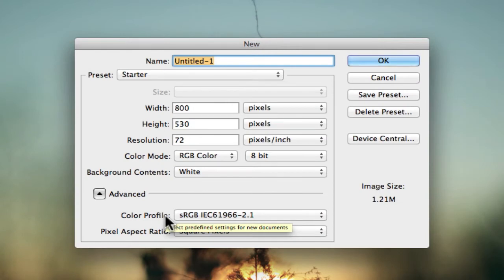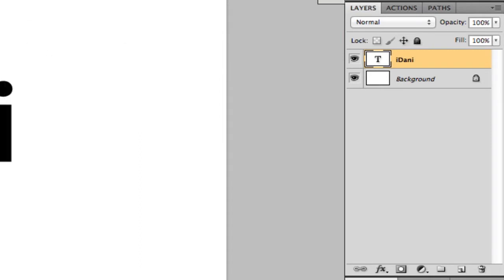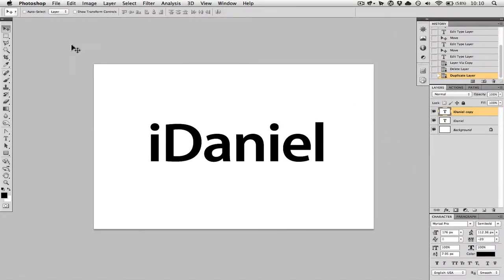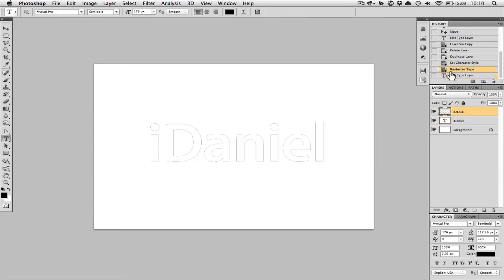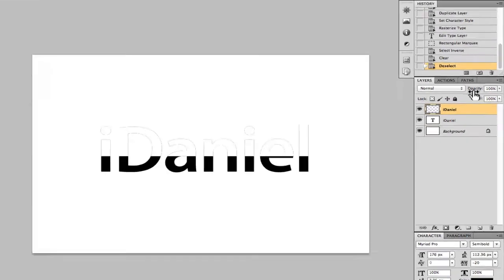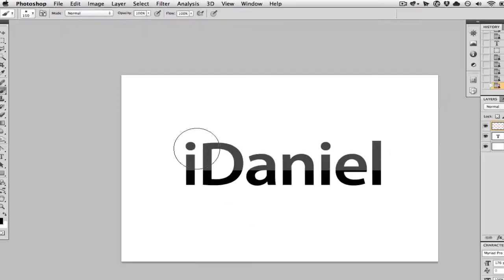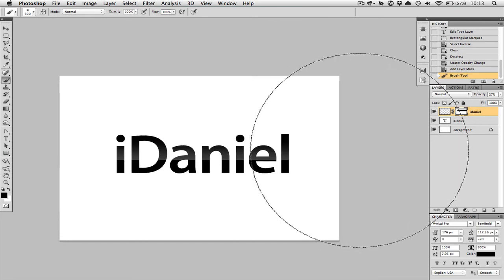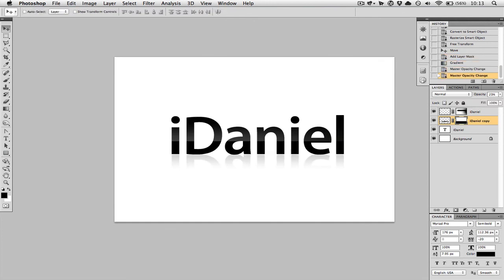How to create the Apple Text Effect in Photoshop